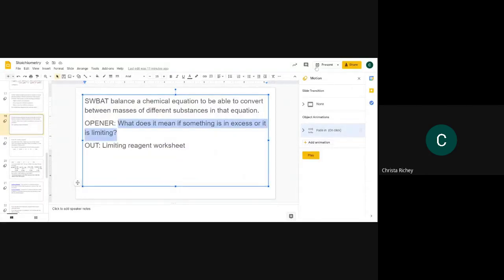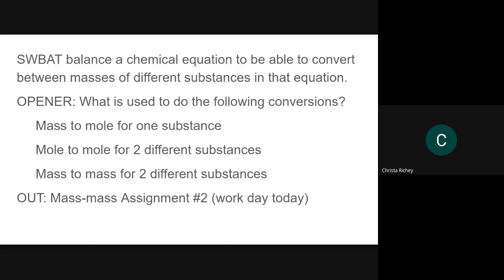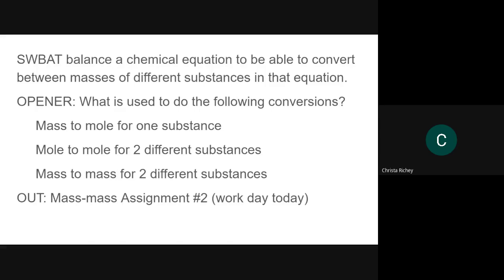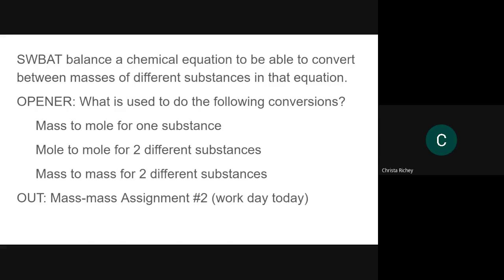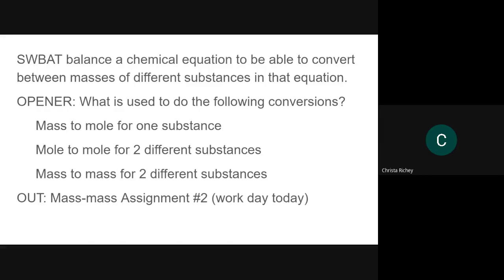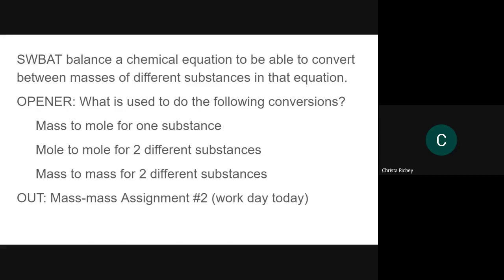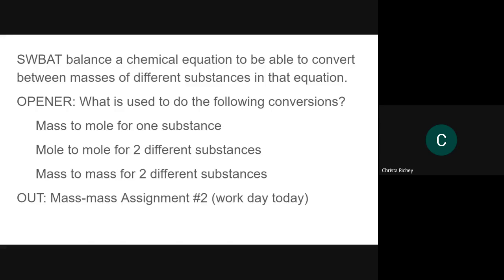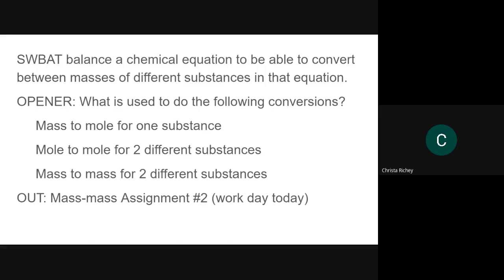Chemistry 4th period 2021 03 04 at 09 15 GMT 8